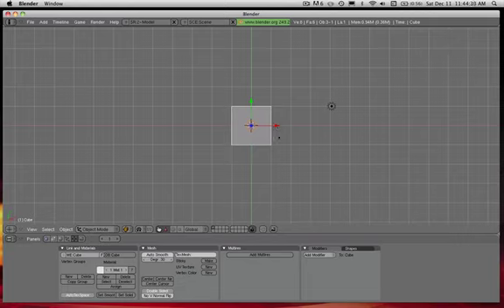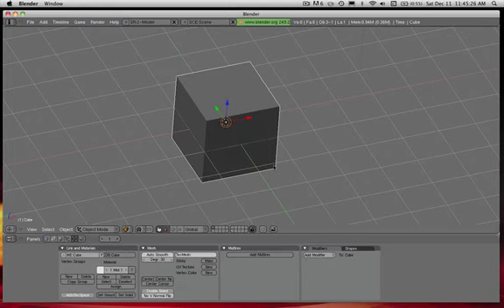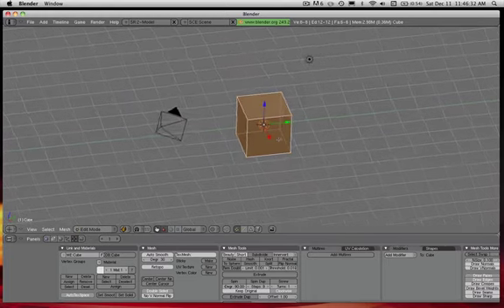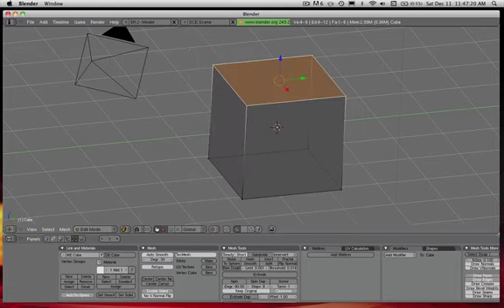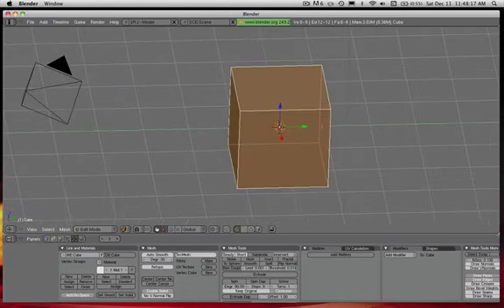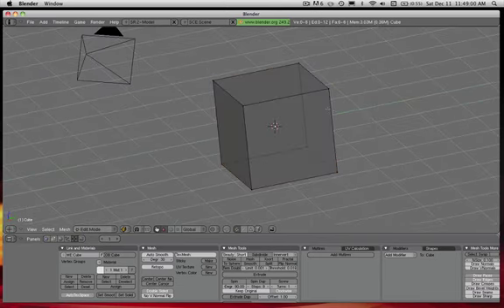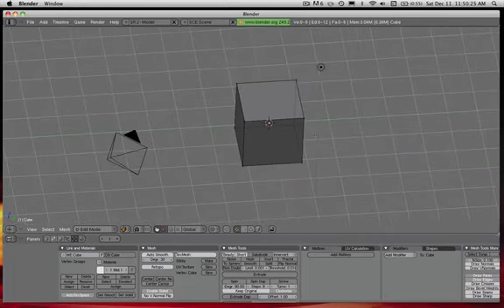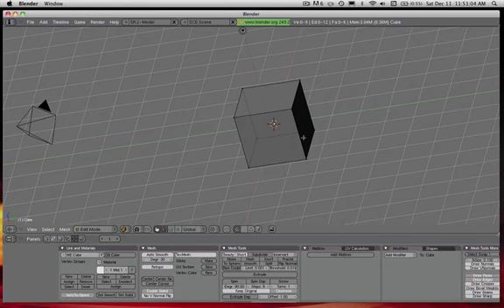Blender Tutorial - The Basics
Just a quick overview of the simple basics of blender. This is also my first tutorial so sorry about being a bit weird and awkward sounding.